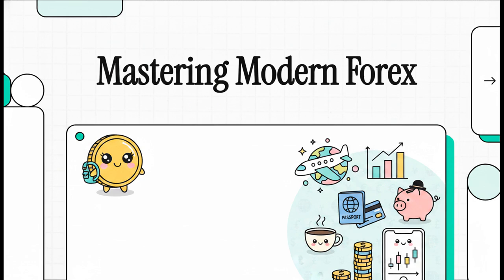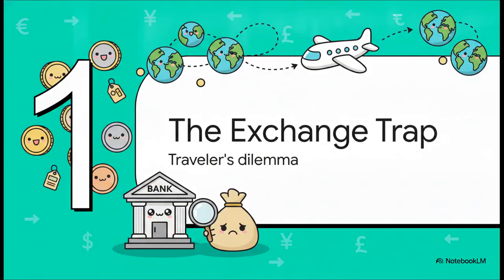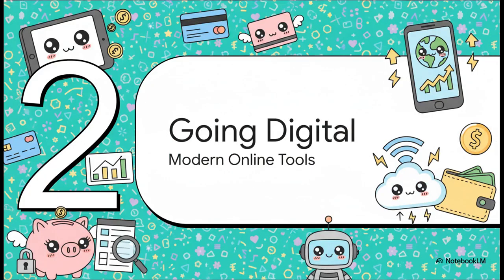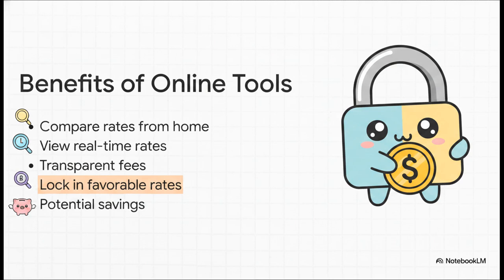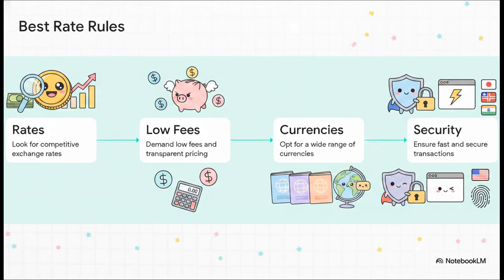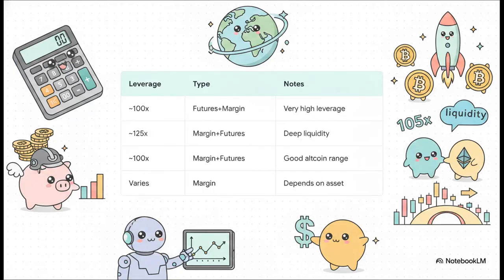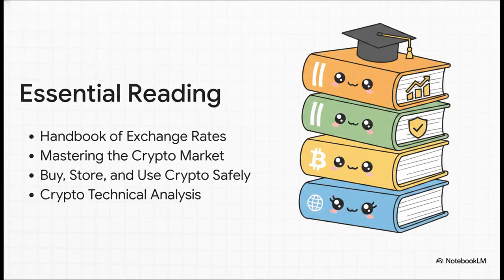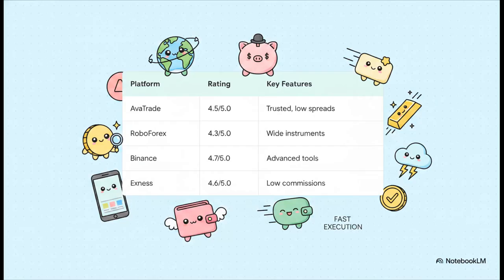Best Currency Exchange | foreignexchange.live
Hello Viewers,
Best Currency Exchange: How to Choose the Right One for You
Finding the  currency exchange is crucial when you're traveling, investing, or transferring funds internationally. This guide will help you understand how to find the  currency exchange and the key factors to consider.

How to Find the Best Currency Exchange Rates
When you’re looking for How to Find the exchange rates, it's important to compare different options. Rates can fluctuate depending on where you are and which provider you choose. Some of the  foreign exchange services offer competitive rates, but you need to be mindful of any hidden fees, commissions, or unfavorable exchange rate margins that could eat into your savings.

You can easily check exchange rates through platforms like exchange Money saving expert, which provides up-to-date information on various exchanges. Remember that the rates at airports, hotels, or tourist areas are usually less favorable, so it’s often  to use specialized  exchange services or online tools.

Using the Best Online Currency Exchange Tools
The advent of digital tools has made  exchange faster and more convenient. Using the  online  exchange tools allows you to compare rates and make exchanges from the comfort of your home. Websites and apps like Revolut, Wise (formerly TransferWise), and XE offer real-time rate comparisons and fee transparency, making them some of the  foreign exchange options.

These tools also let you lock in rates before making an exchange, preventing any fluctuations from affecting your transaction. By choosing the  online  exchange, you can often save more than by going to a physical exchange provider.